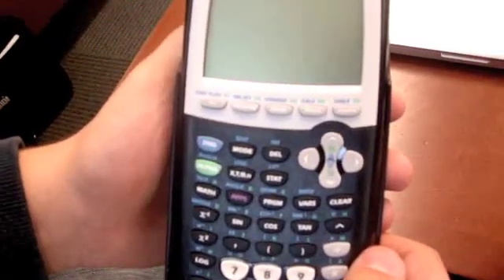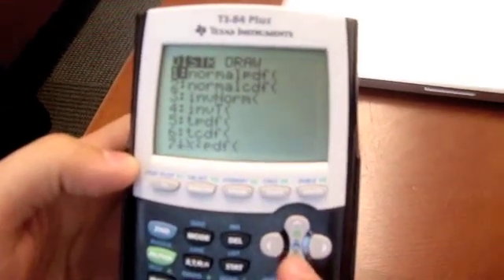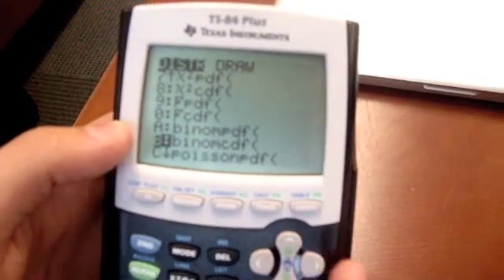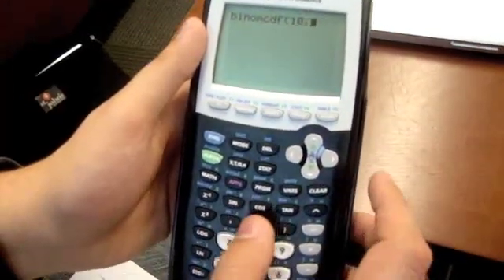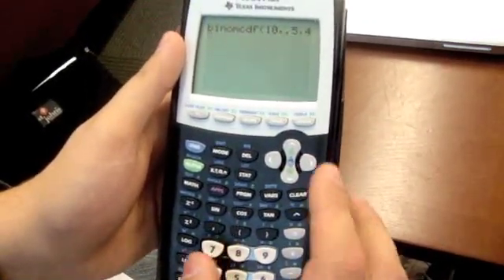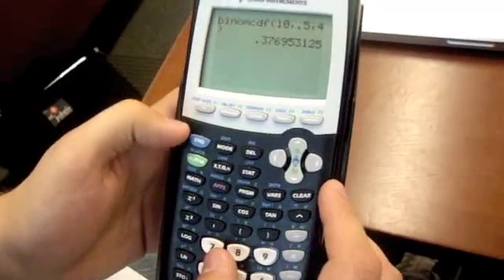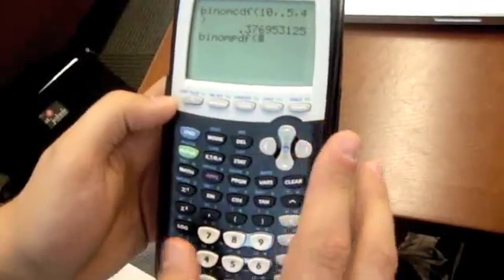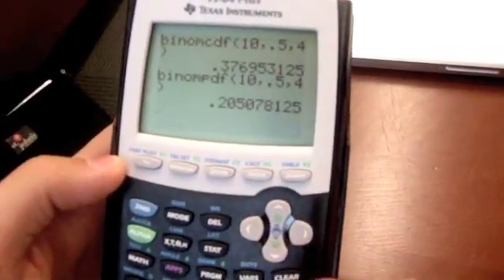Binomial distribution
This is how to use the binomial distribution using the TI -84 calculator